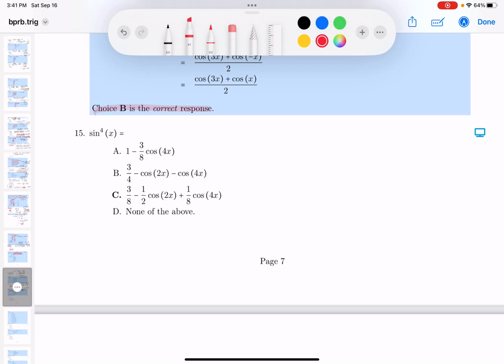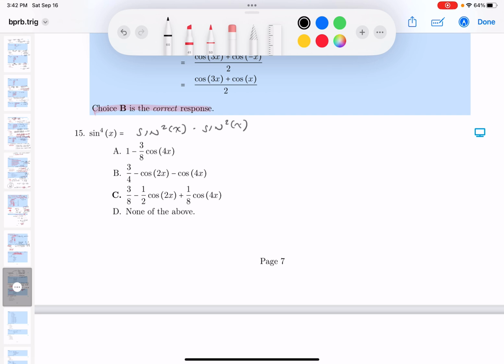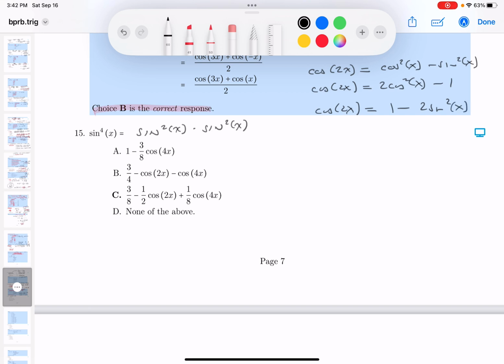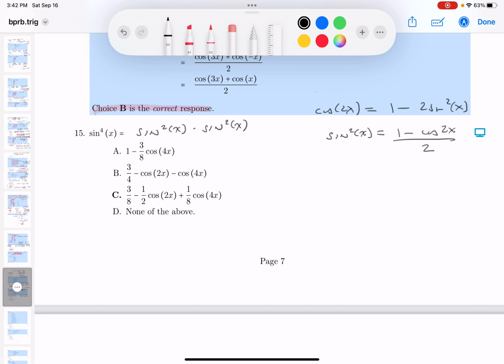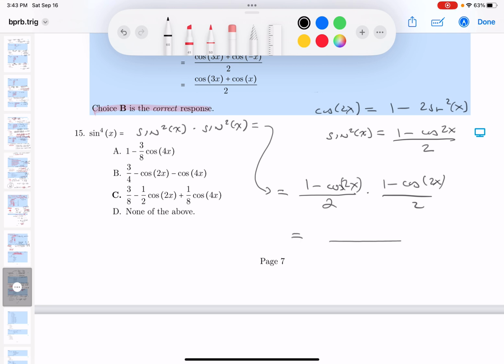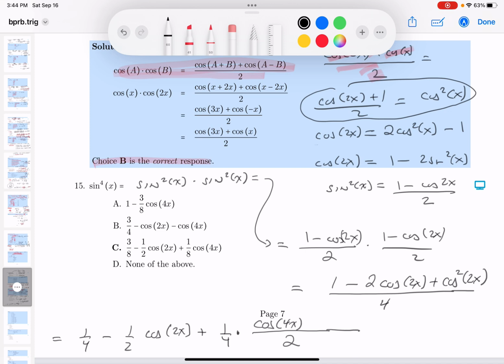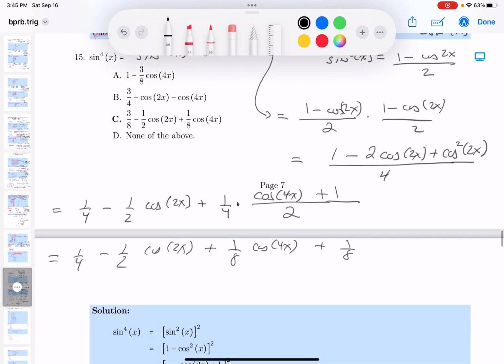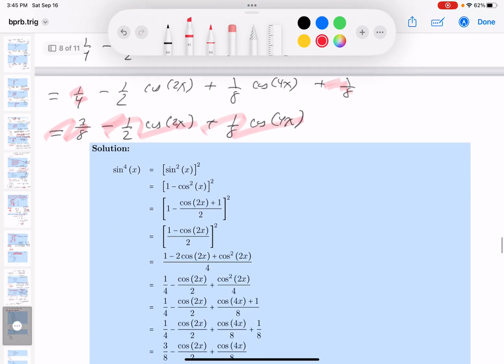mth 120 bprb trig 15